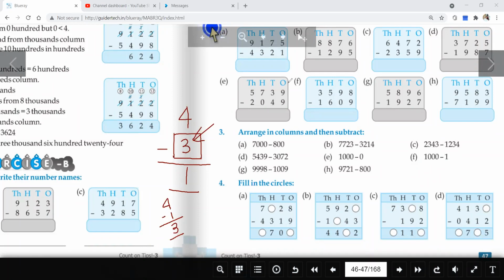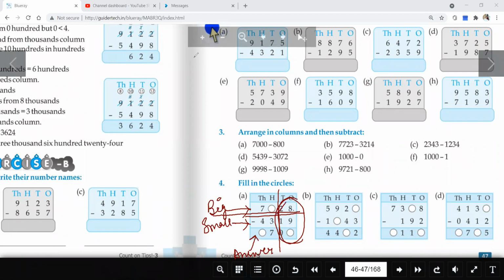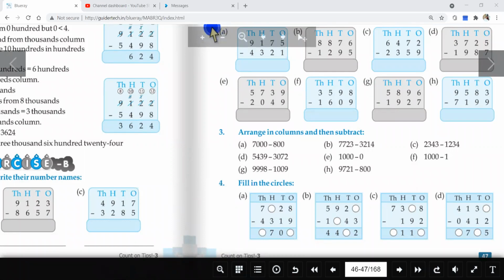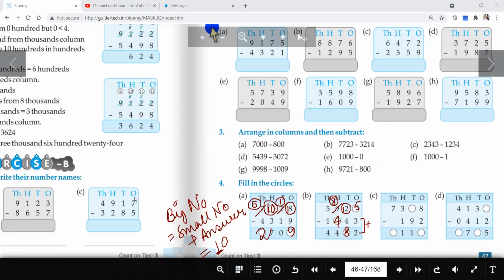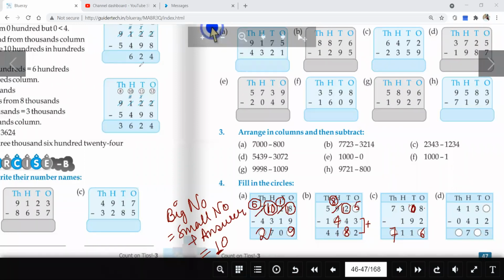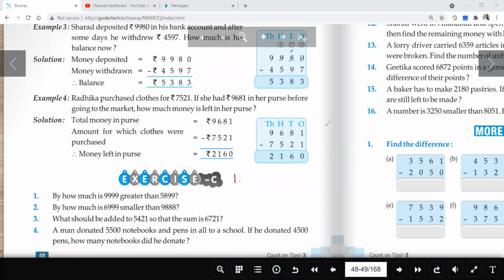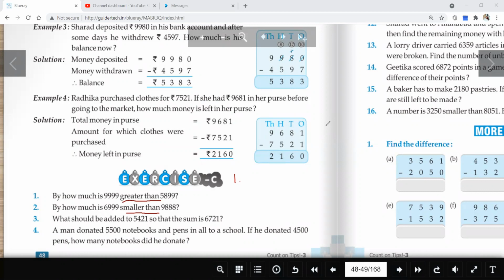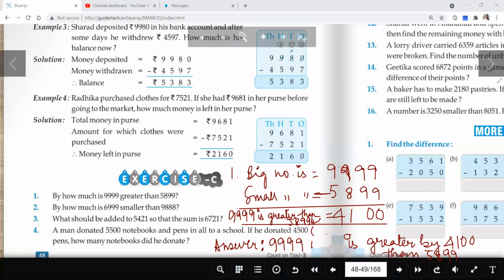15 07 2021 STD 3A MATH CH 5